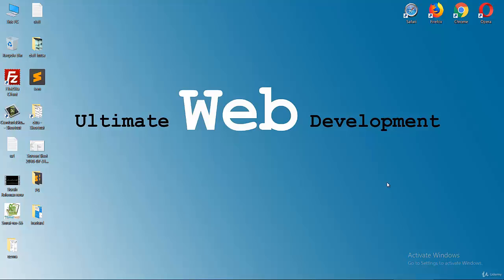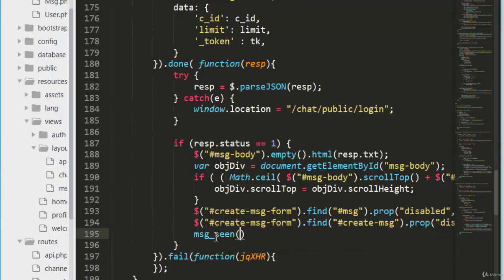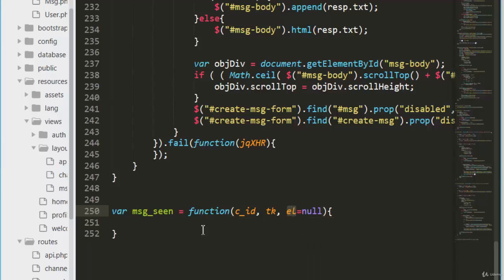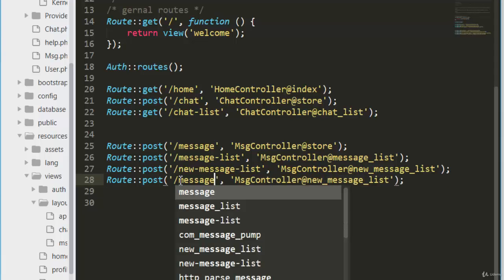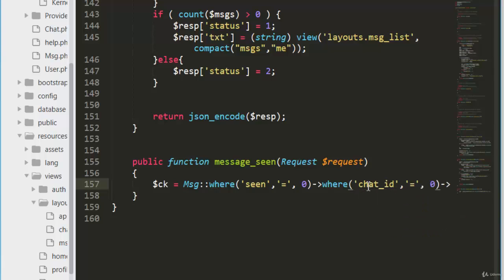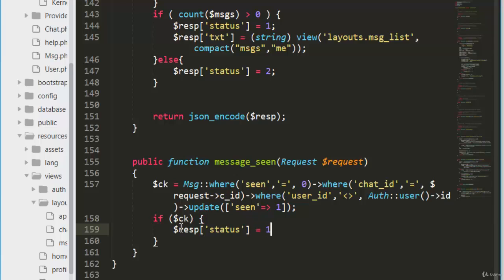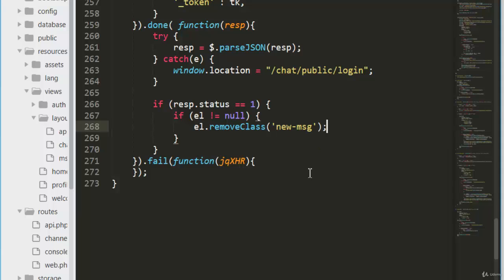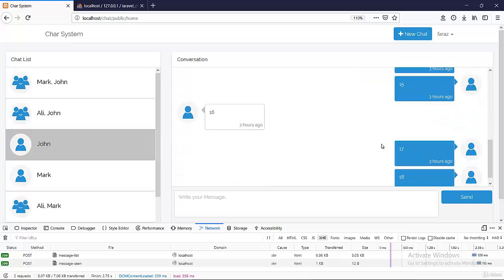Chat Application In PHP With MySQL And JavaScript - part 19/23